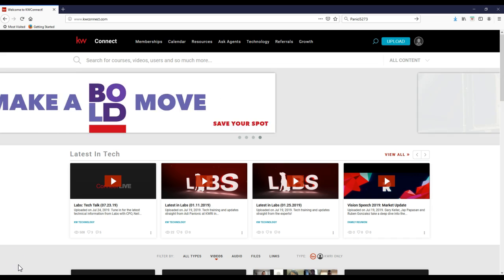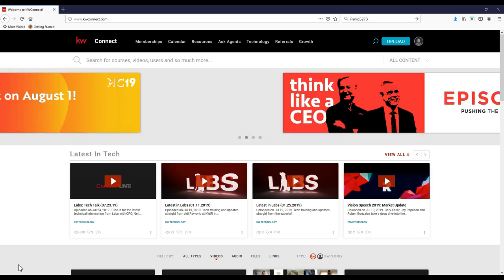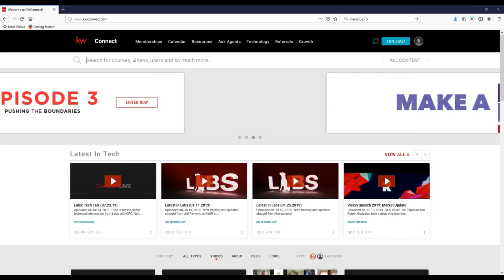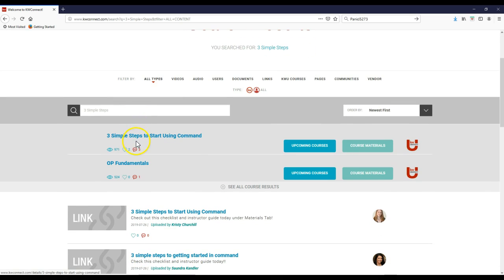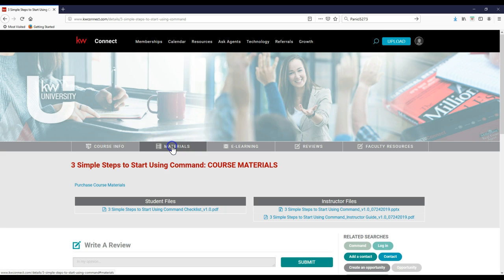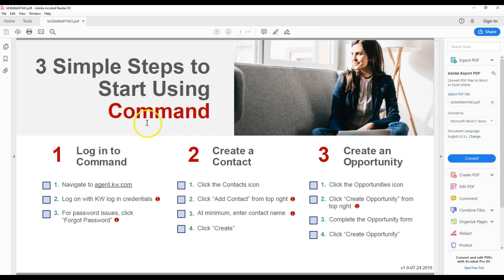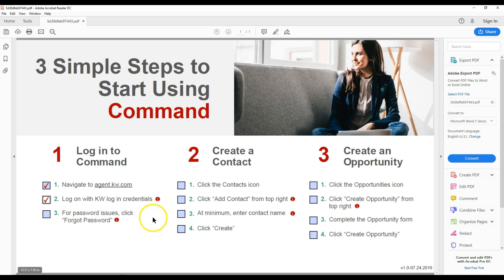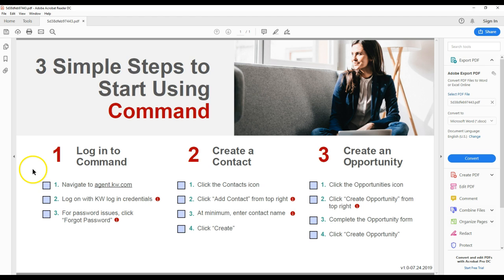KW Command Tip - 3 Simple Steps To Start Using Command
Learn how to download the 3 simple steps checklist for KW Command on your KWConnect back end with Scott Le Roy of Scott Le Roy Marketing.